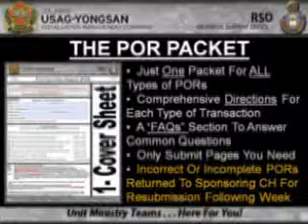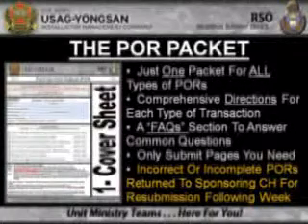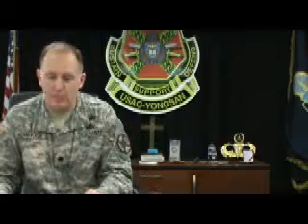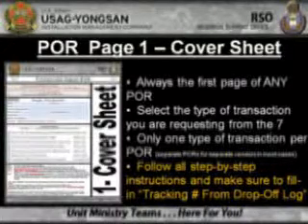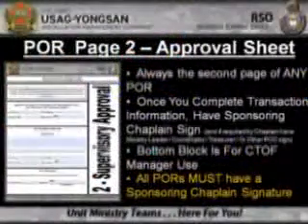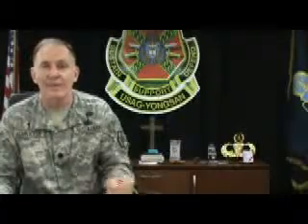POR Cover Sheet & Approval